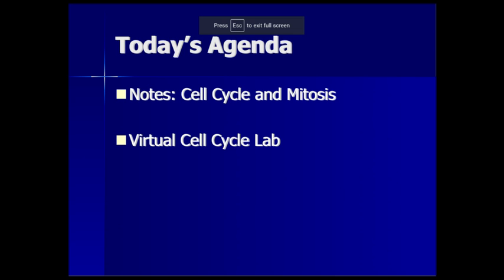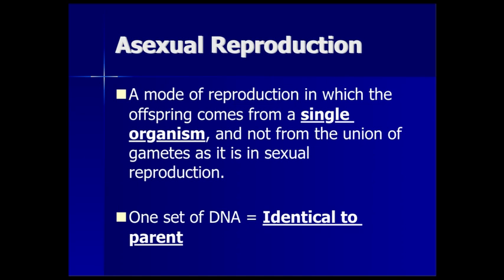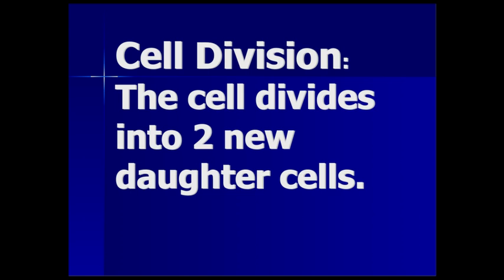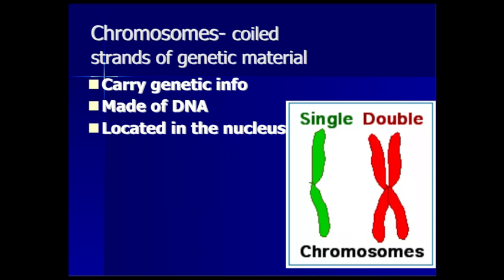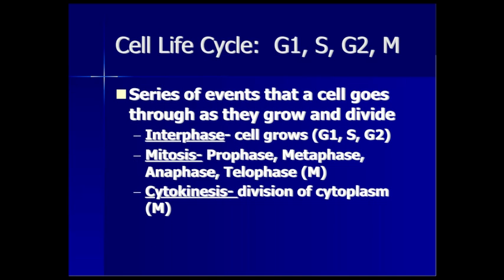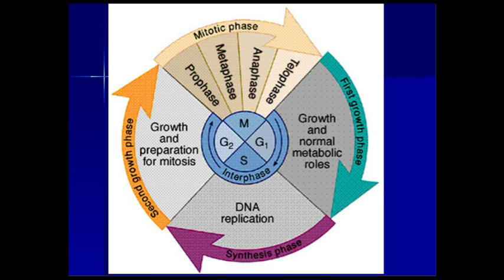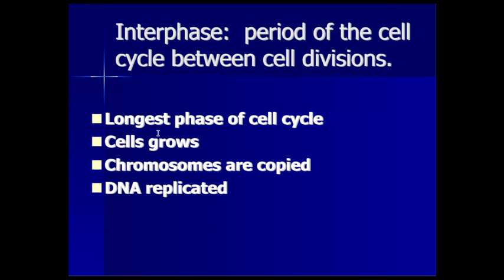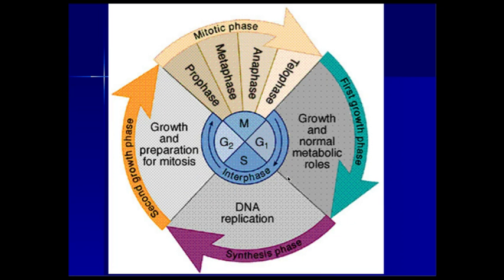Cell Cycle Introduction